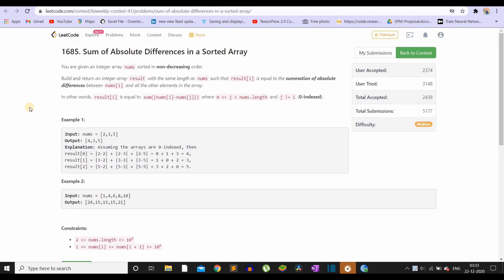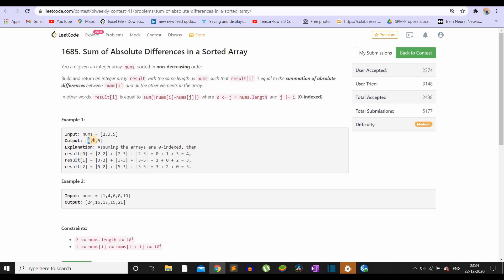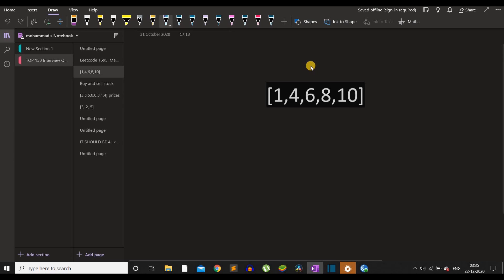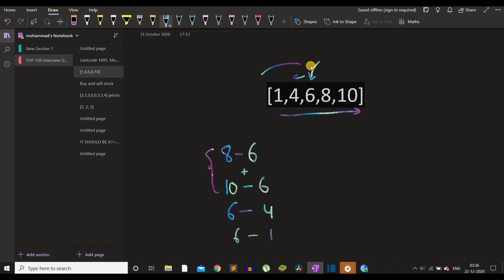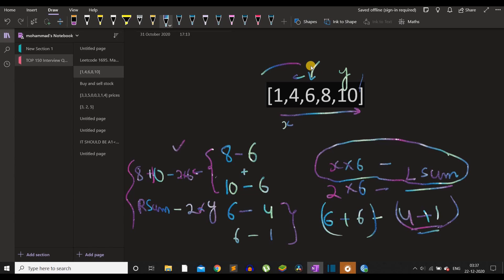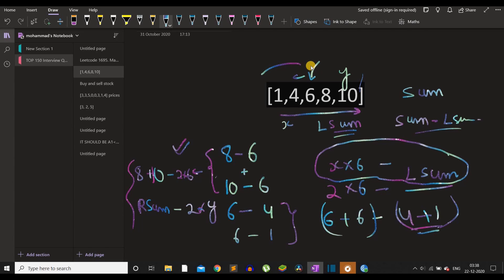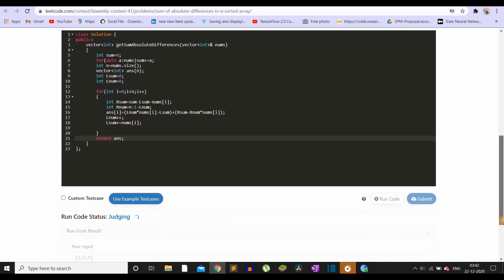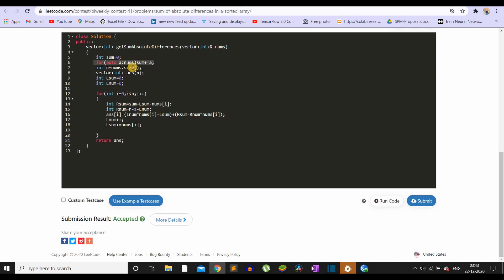Leetcode 1685. Sum of Absolute Differences in a Sorted Array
Leetcode 1684. Count the Number of Consistent Strings